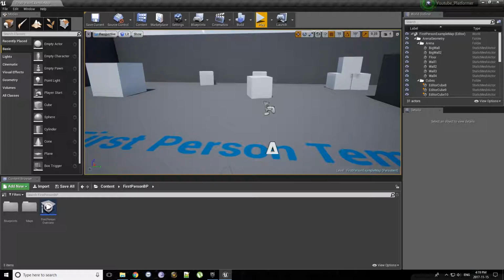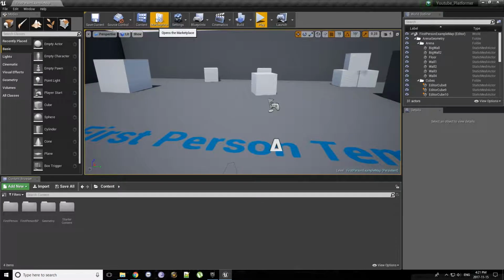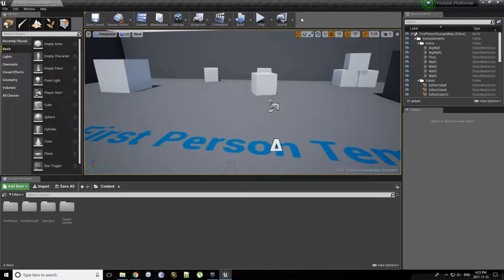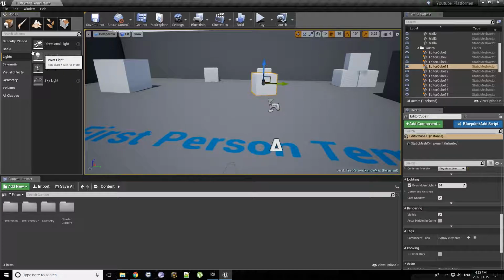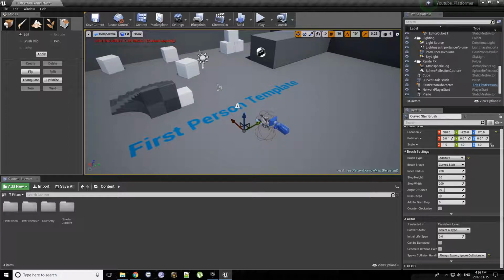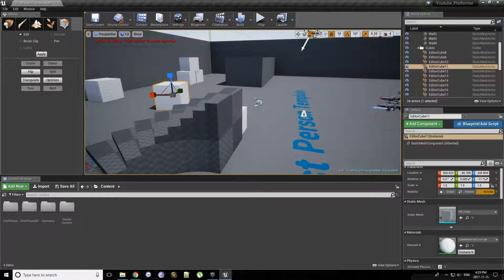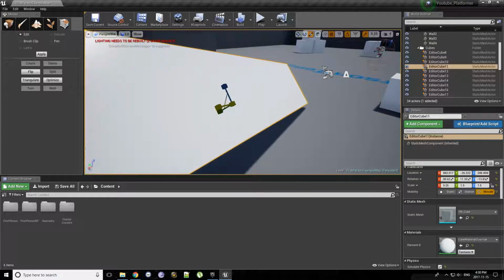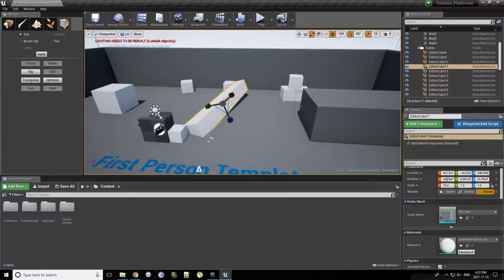Intro to Unreal Engine 4 - Part 1 - The Interface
Kicking off my series on the Unreal Engine 4 is an overview on the interface of the editor, the various sections and what they are used for, and basic usage of the viewport.